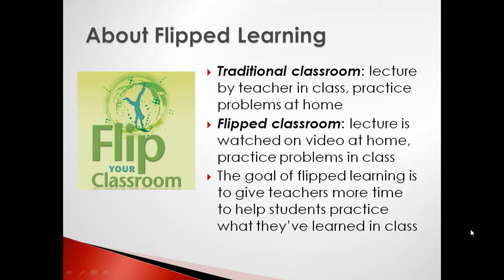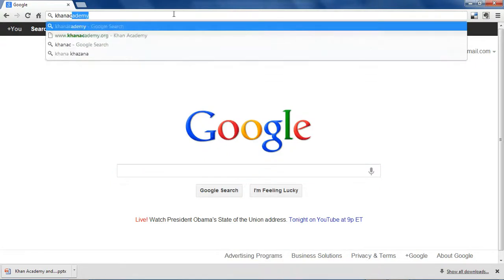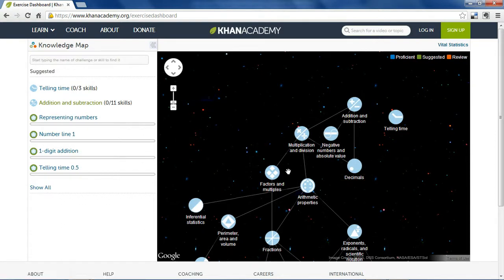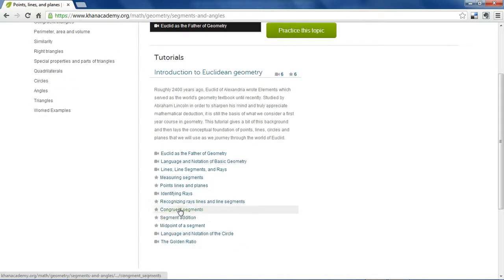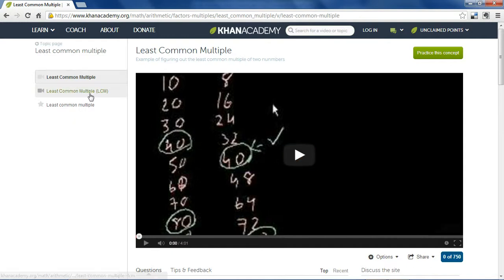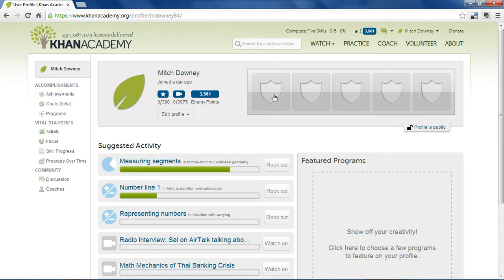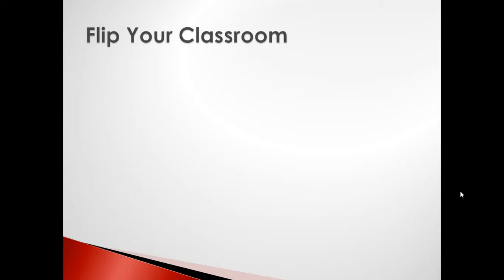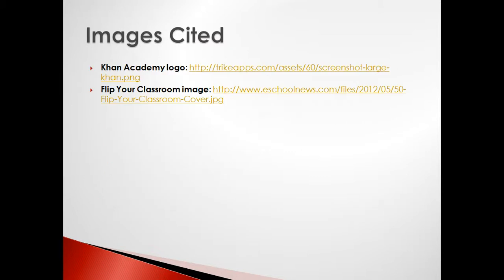Khan Academy & Flipped Learning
A brief introduction to khanacademy.org and flipped learning.